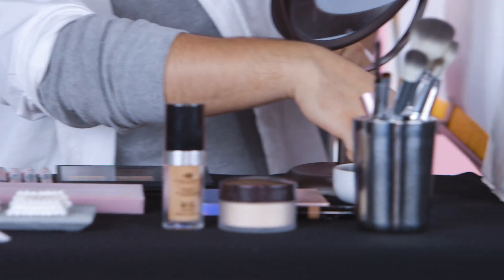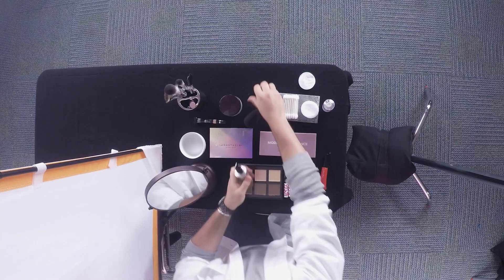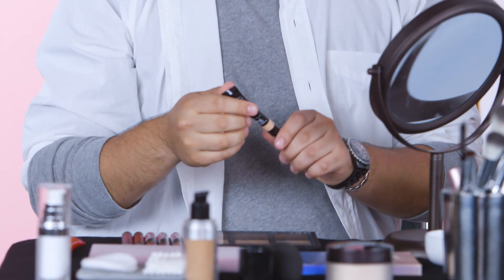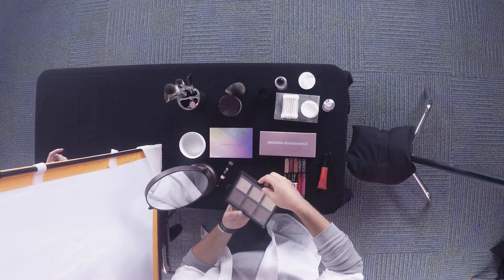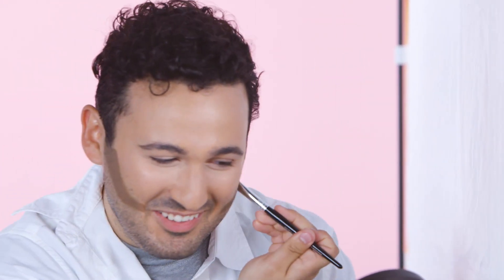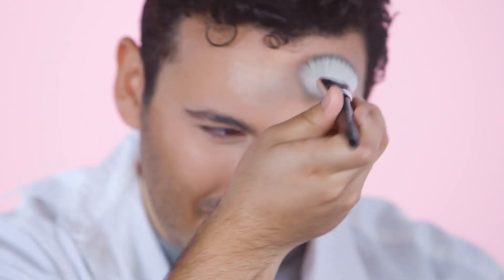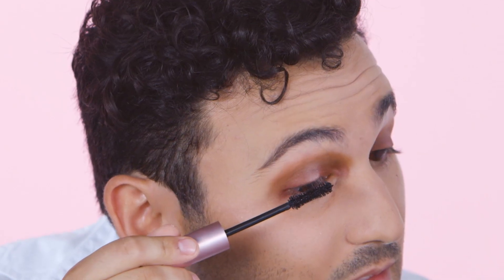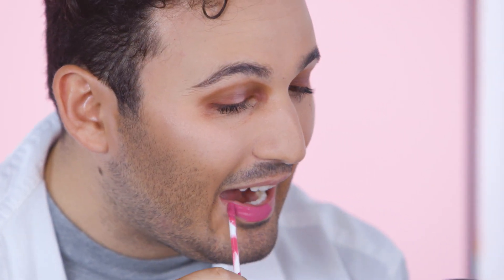這次換美妝達人Manny Mua來教新手化妝啦｜中文字幕｜Vogue Taiwan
別看美妝達人Manny Mua是男兒身！化起妝來也是非常厲害的！這次換他來教新手化妝！隔著簾幕的好友究竟能否化出完美妝容呢？讓我們一起來看看～

【 其他熱門主題推薦 】
【更多VOGUE TAIWAN】
LINE：voguetaiwan